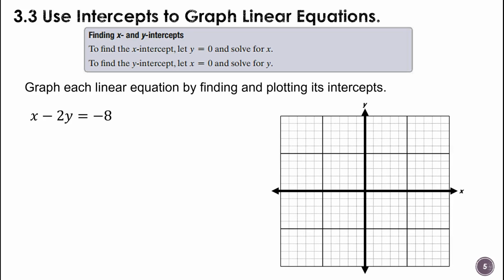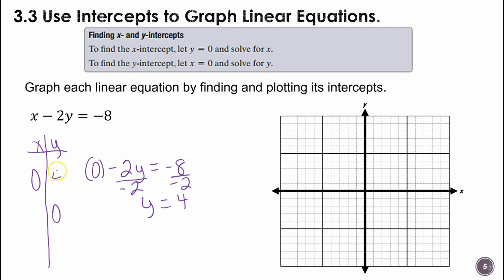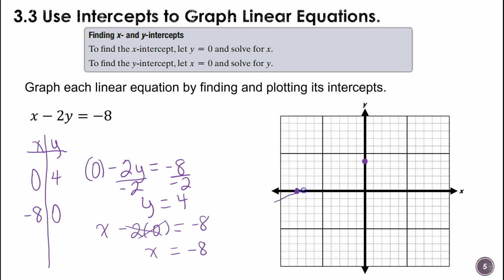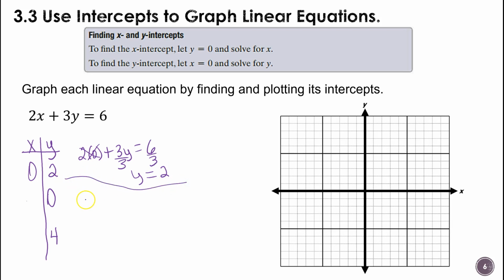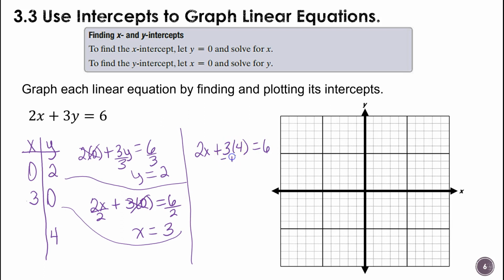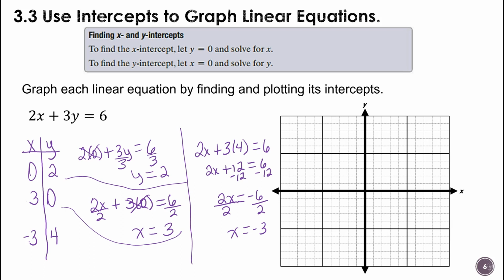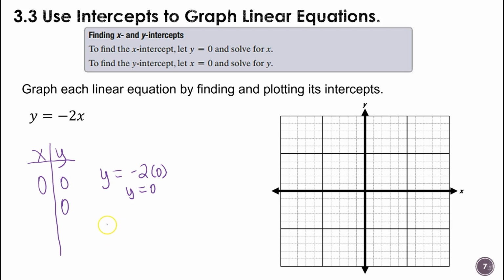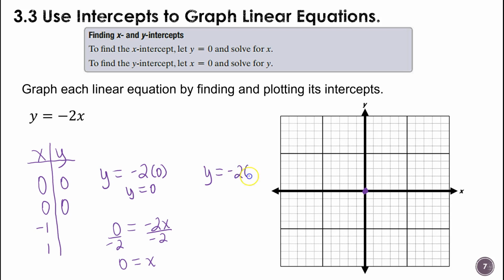3.3 Intercepts 2